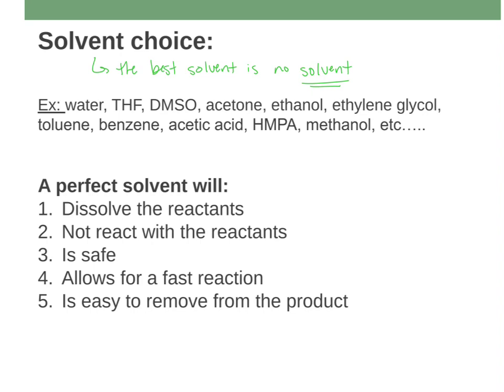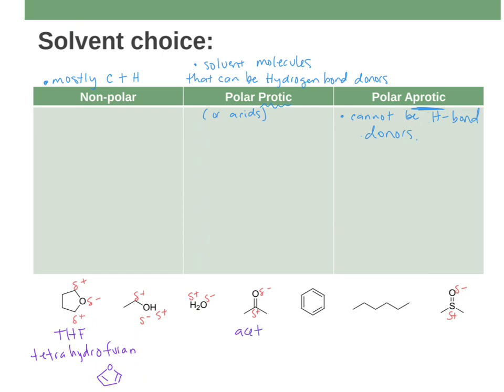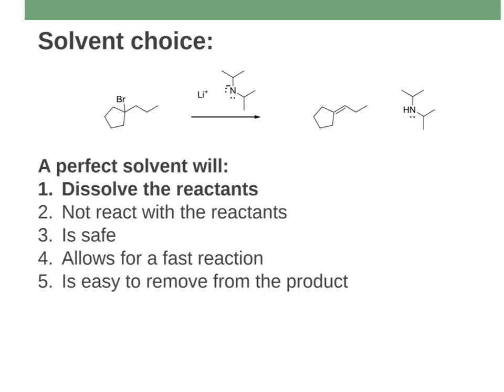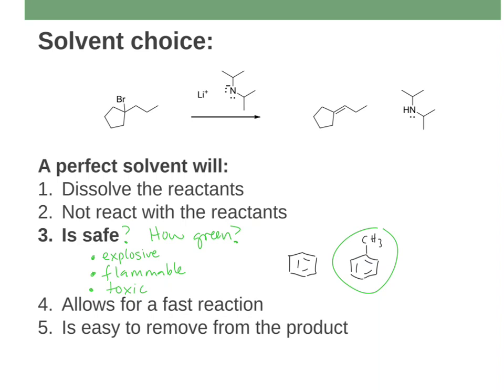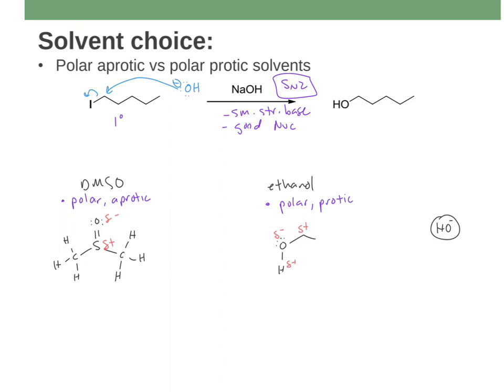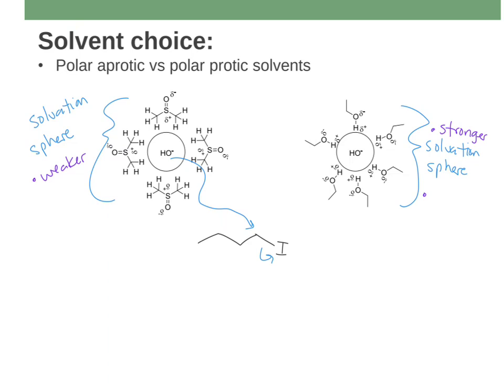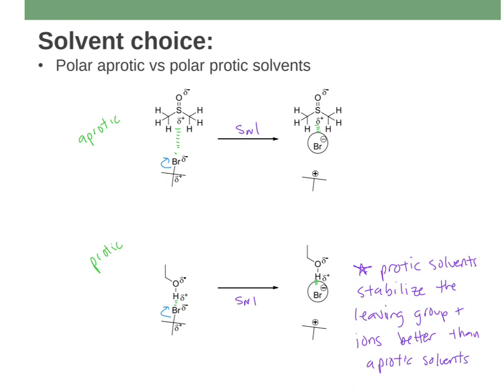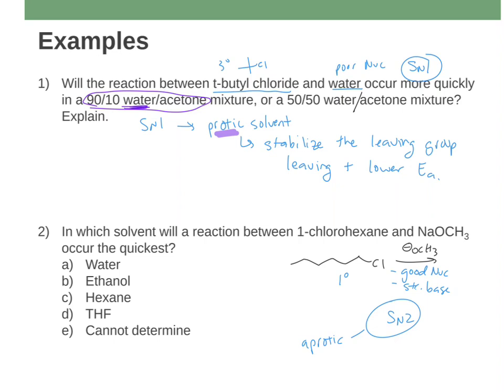What is the Difference Between Protic and Aprotic Solvents?